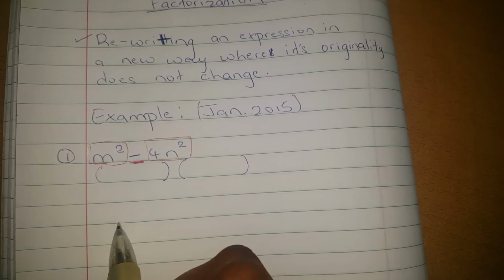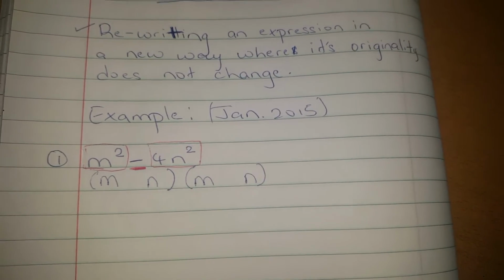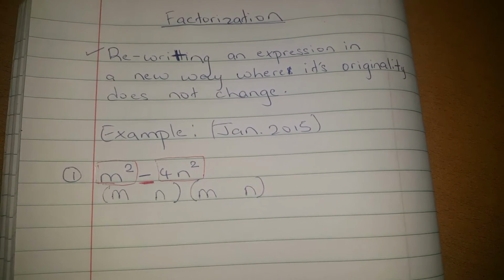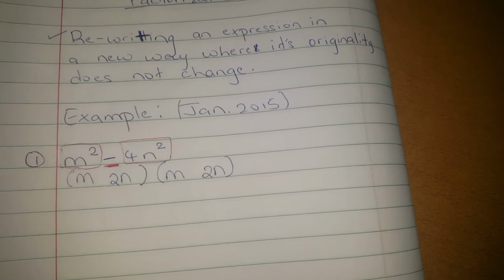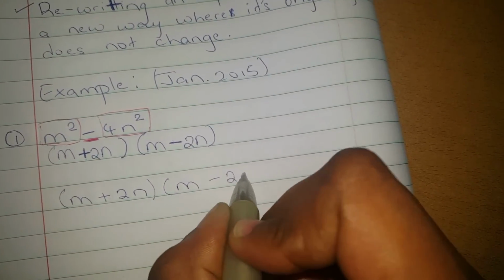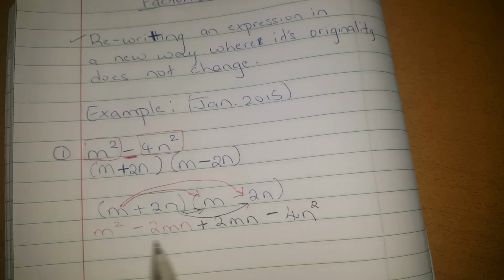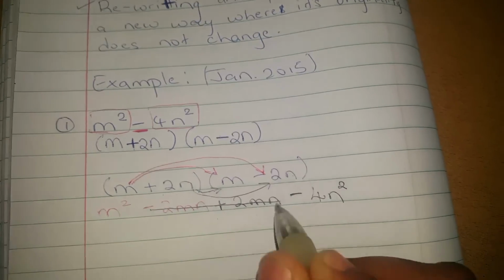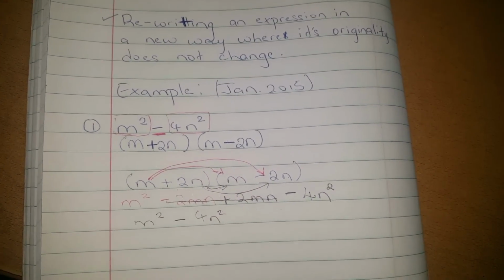Difference of two squares |Factorization| CSEC Math|Mathsis4U